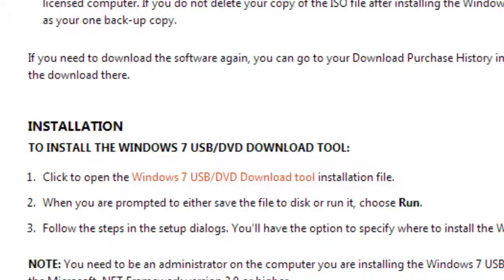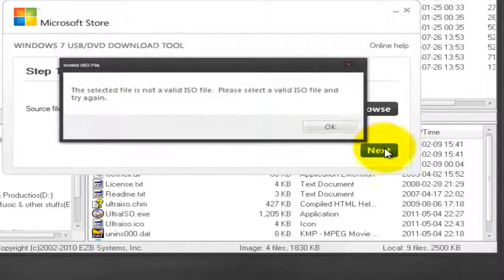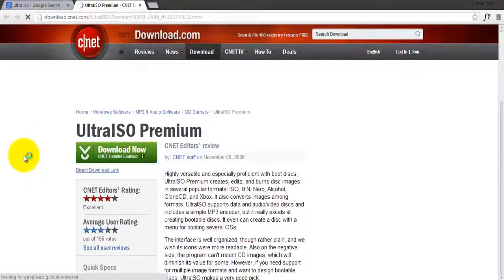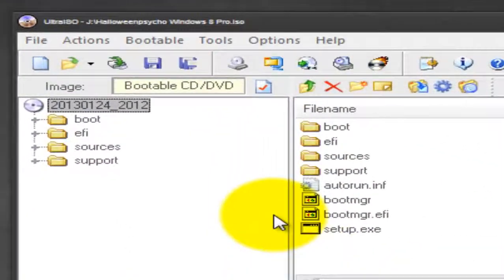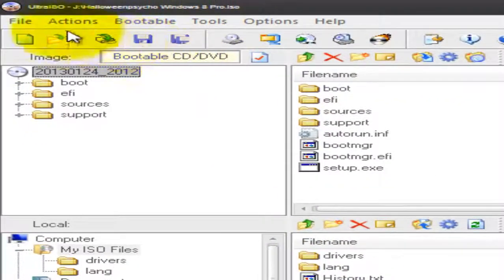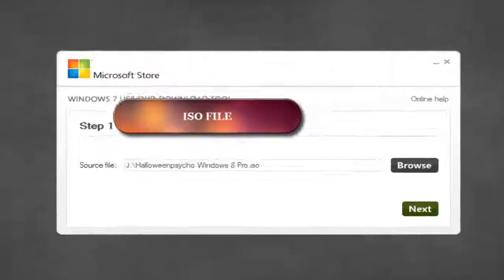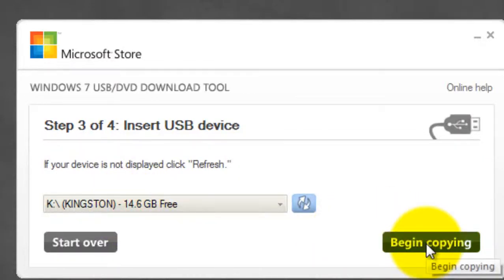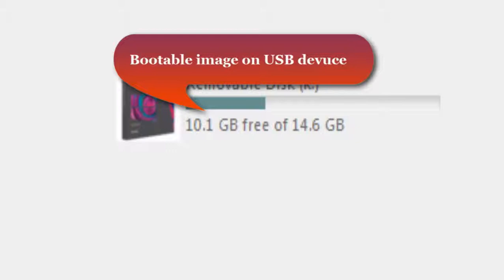How to make USB device as bootable flash drive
This video will help you to create the USB flash drive capable of installing Windows operating system in boot screen using Windows 7 USB DVD download tool.